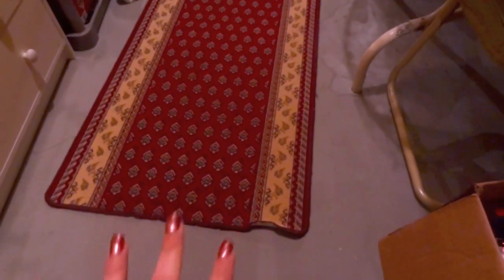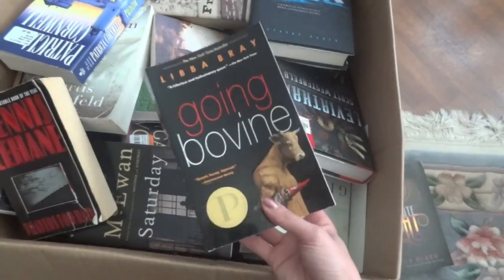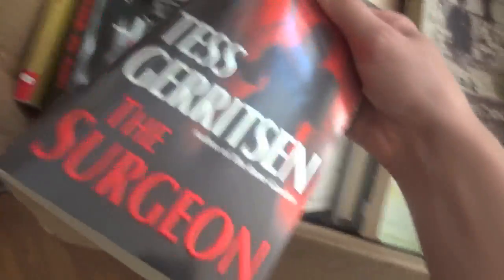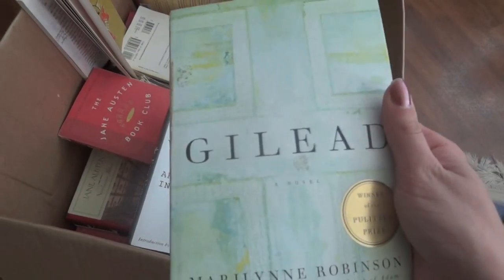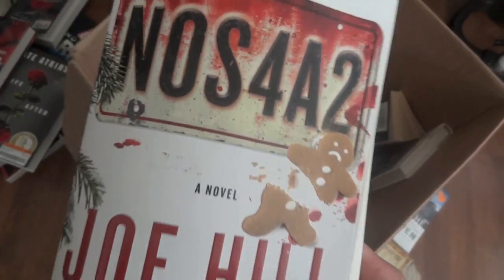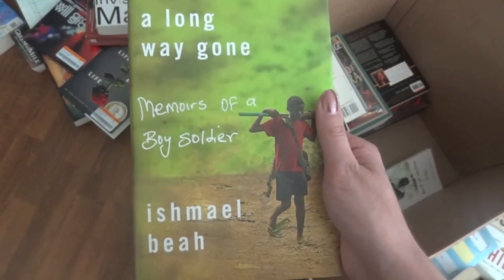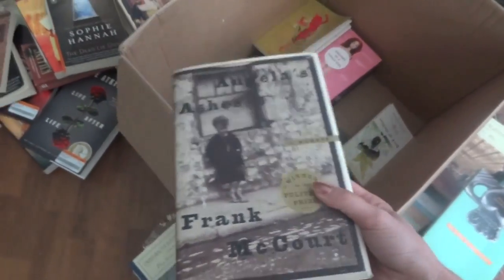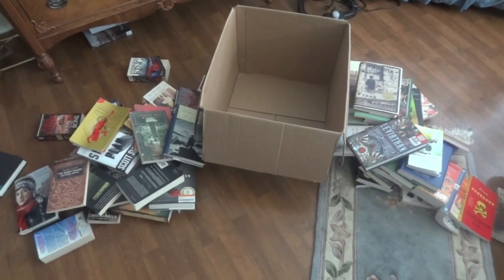GIANT BOOK UNHAUL!